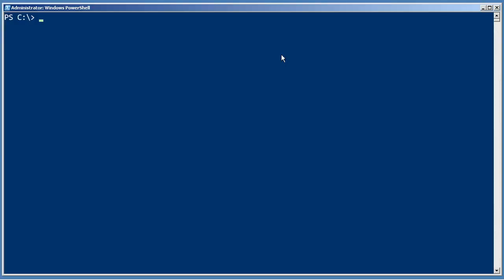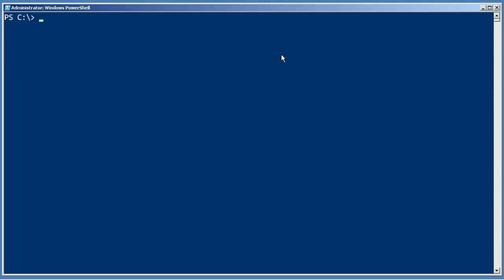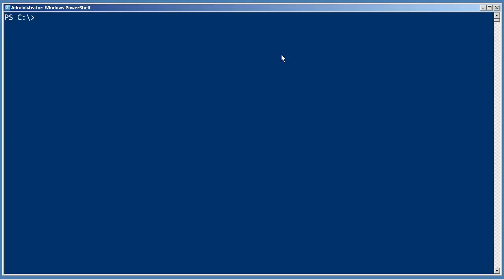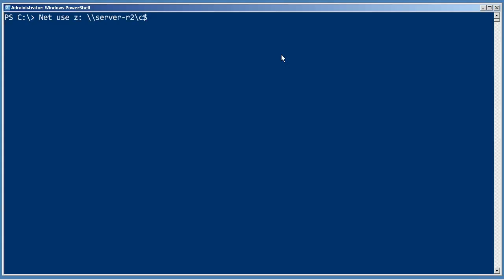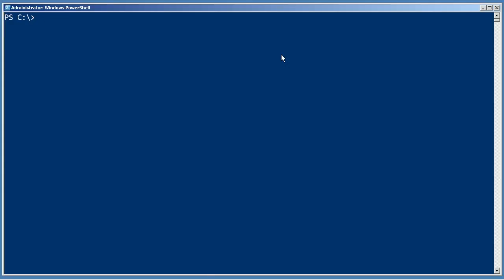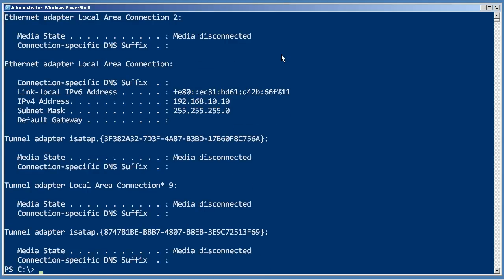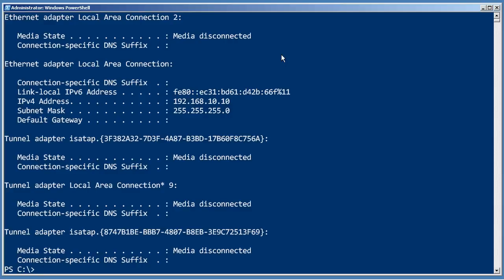Chapter 2 - Mapping Drives in Explorer.mp4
Companion content from "Learn Windows PowerShell in a Month of Lunches"